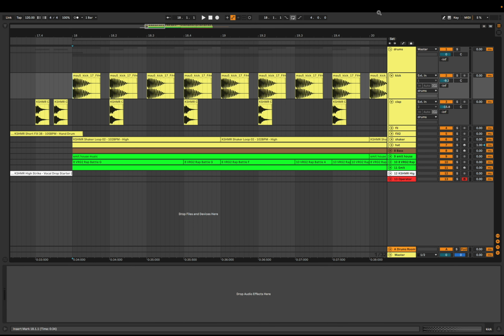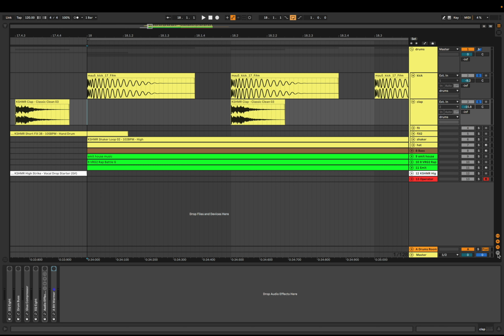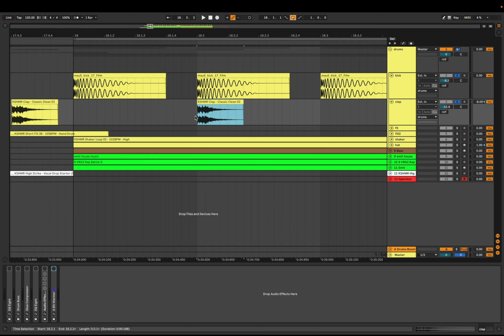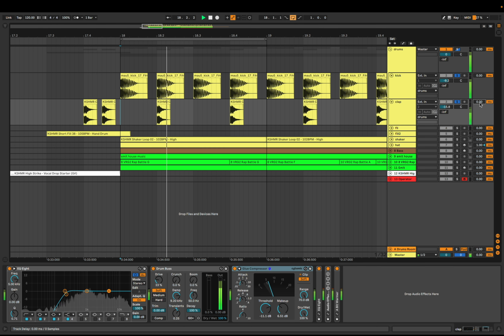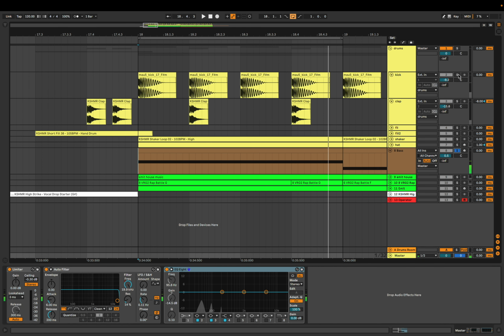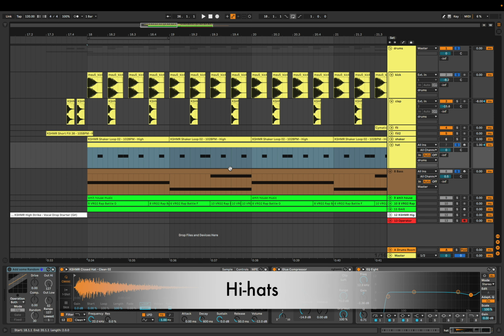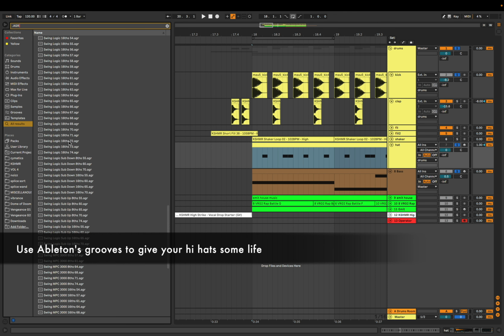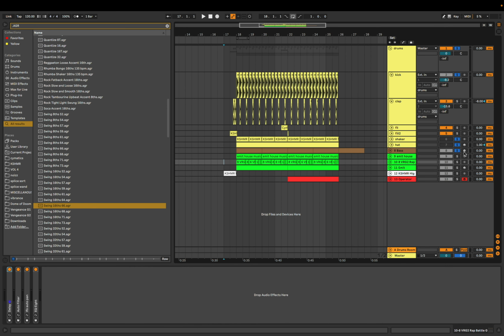How to make your Drums Sound Organic (Realistic) ?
Hey Folks!
Hope you all are doing good, Here comes another video on "How you can create Organic Drums" (Realistic )

If you want to learn Music Production and Sound Engineering Professionally you can join Beatfactory Academy and start your journey to become a Professional Music Producer & Sound Engineer.

Delhi and Chandigarh.